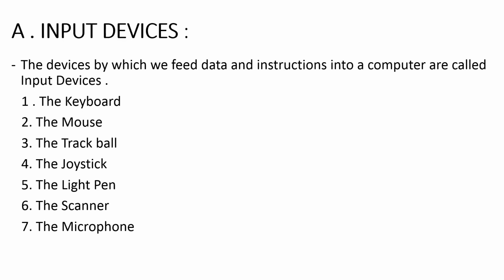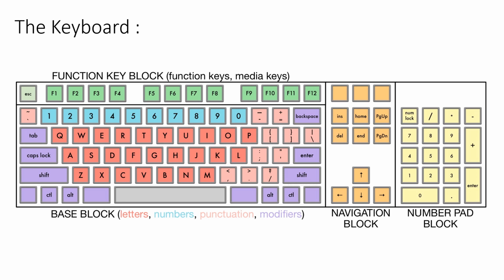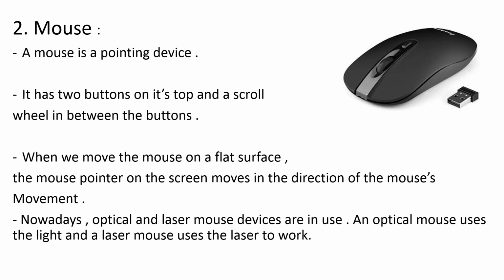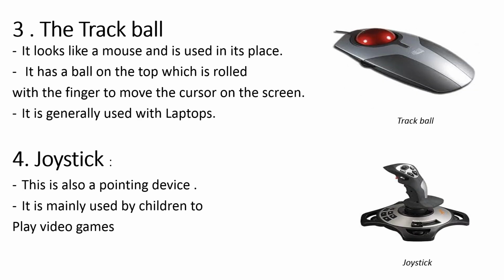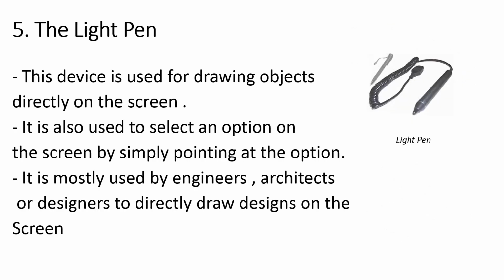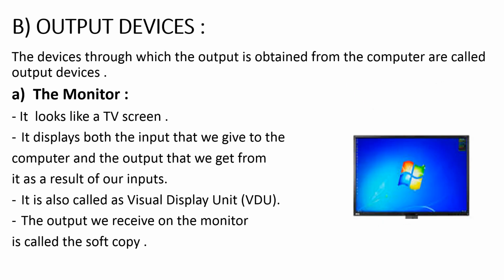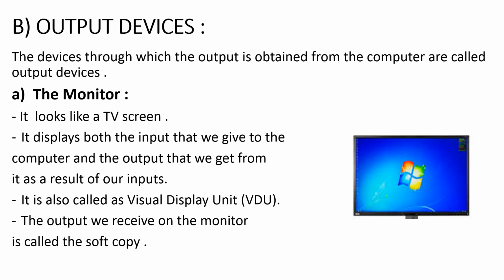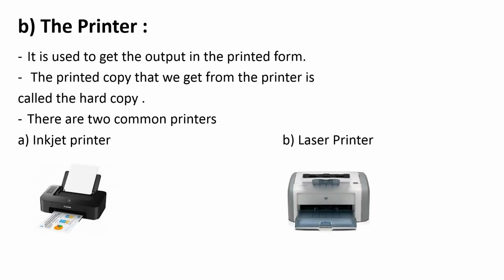CLASS 4 - CHAPTER 2 - COMPUTER PERIPHERALS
Hello Children , Since you are aware of the COVID'19 situation and it's consequences therefore , here i am sharing with you a e-learning platform so that you don't miss out your studies . Please let me know how did you like it and also if you have any suggestions for the video  .